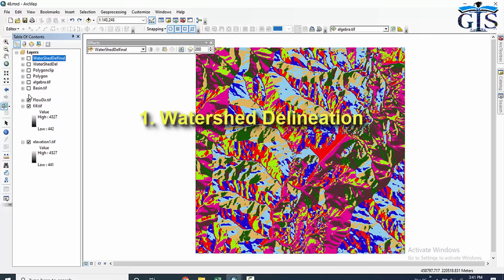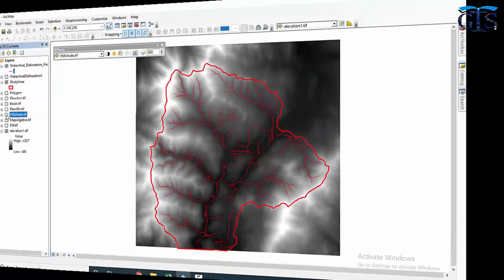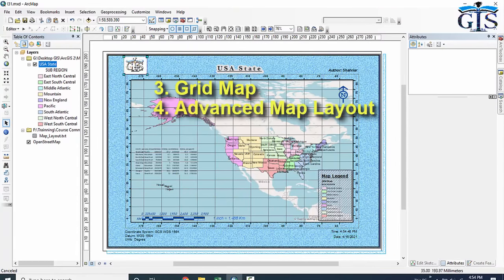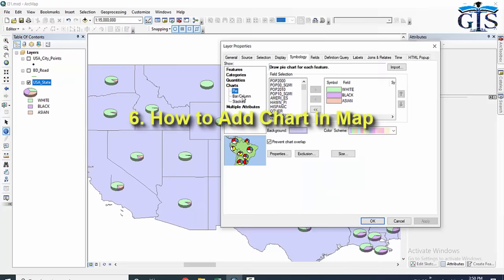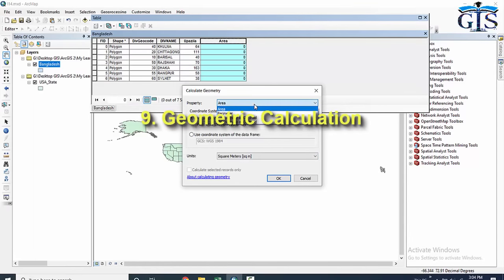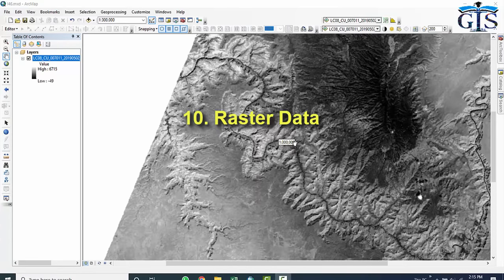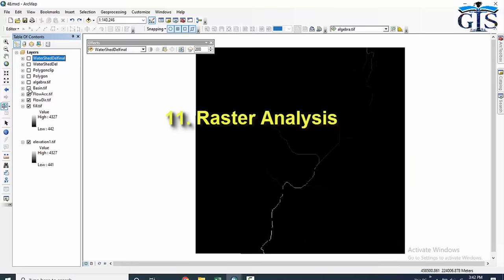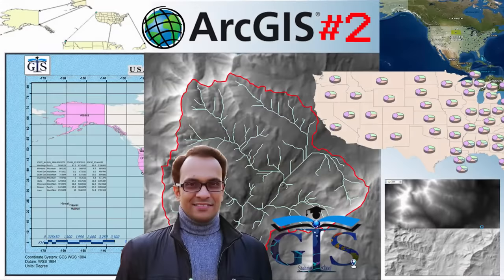Course: ArcGIS Level 2: Advanced Analysis, Editing and Mapping | Watershed Delineation in ArcMap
Course: ArcGIS Level 2: Advanced Analysis, Editing and Mapping
Lecture 1: Course Overview
📣 "ArcGIS Level 2: Advanced Analysis, Editing and Mapping" Online Course with:
🔸 53 Lectures 📚
🔸 Advanced Analysis, Editing & Mapping
📚 Course Highlights:
* Watershed Delineation
* All Steps and Analysis of Watershed Delineation with Detail Explanation
* Advanced Editing
* How to Create Grid Map
* Advanced Map Layout
* Database Analysis
* How to Add Chart in Map
* Population-Based Analysis
* Database Connection
* Tricks of Join and Relate Attribute Table
* Geometric Calculation
* Raster Data
* Raster Analysis
* Spatial Adjustment
* Spatial Error Correction
. And Many More!